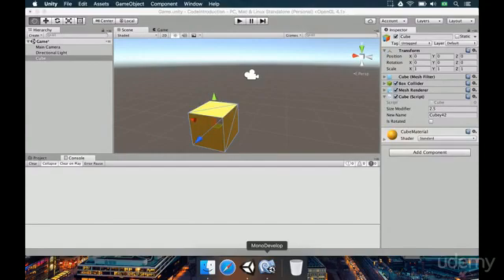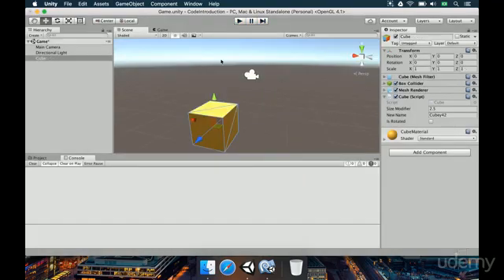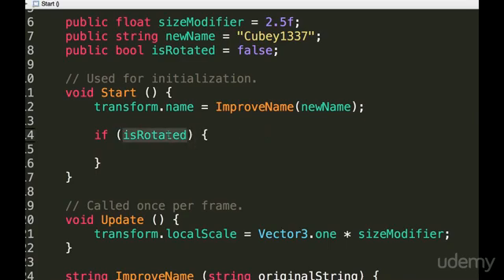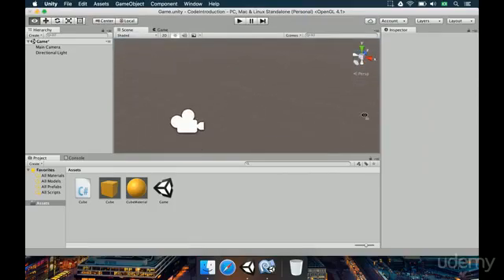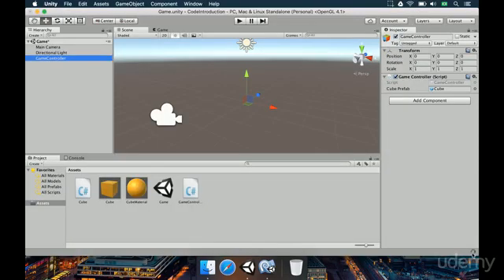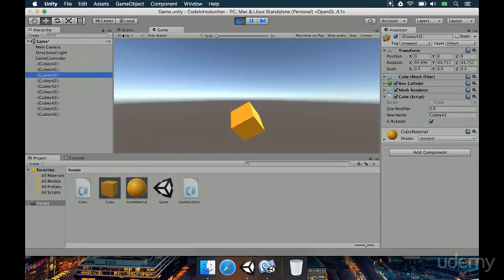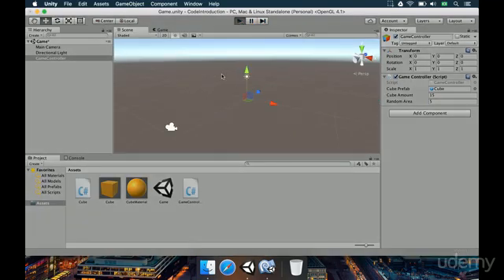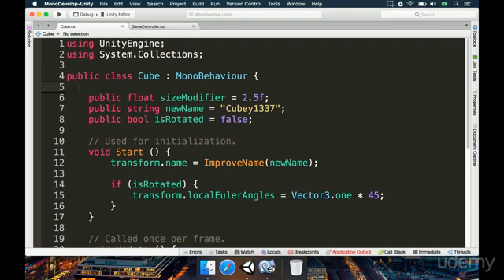5 T02b Coding Part 2